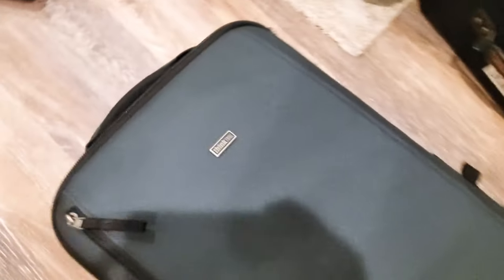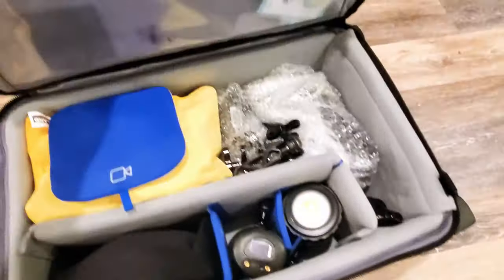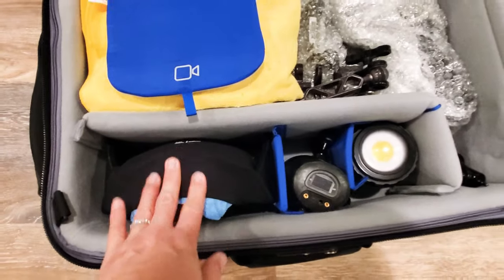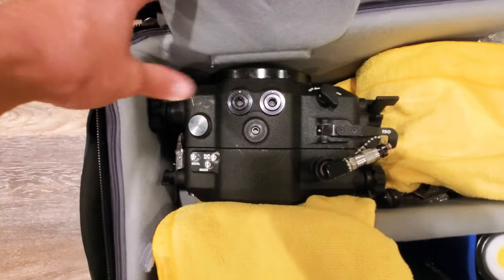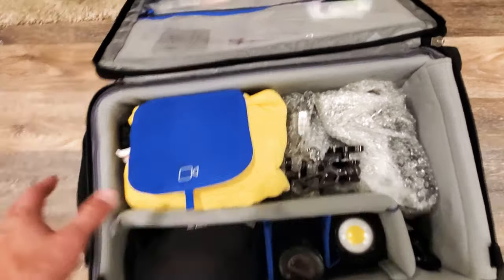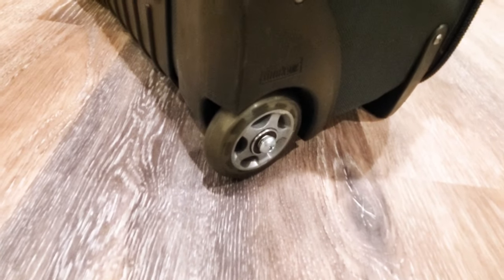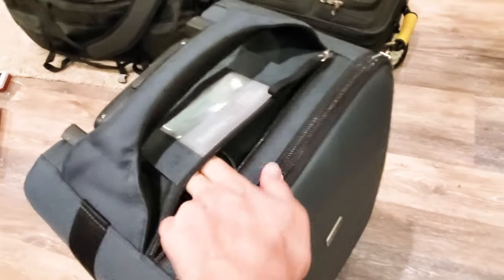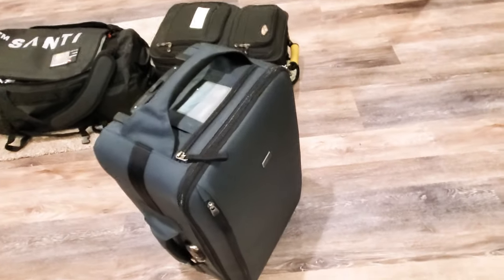Traveling with underwater camera gear : Think Tank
There are a lot of ways to pack underwater housings and gear but this is my preferred method. I didn't mention in the video that lithium batteries also need to be carried on.  I also carry a backpack with the camera body, lenses, laptop and accessories. Hope this helps you packing for your next underwater photography trip! Also i am not sponsored in any way by Think Tank, i purchased this bag and I love it!